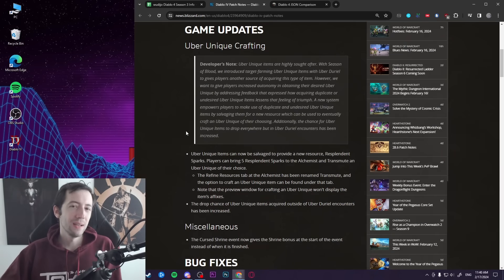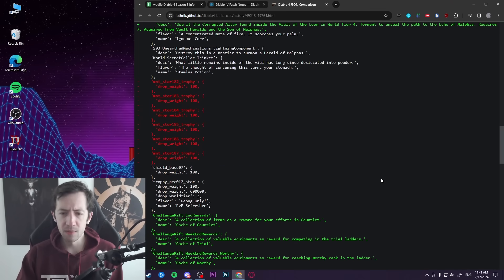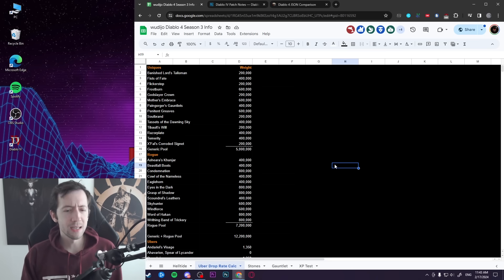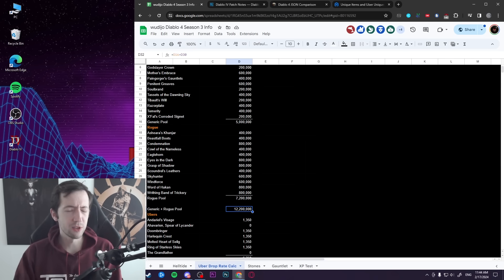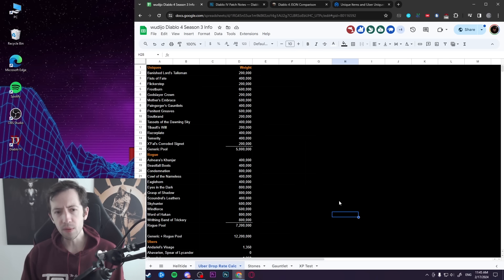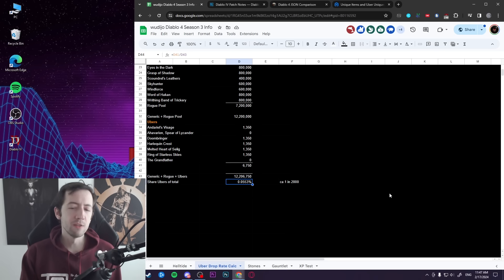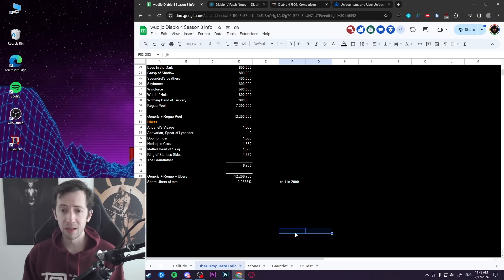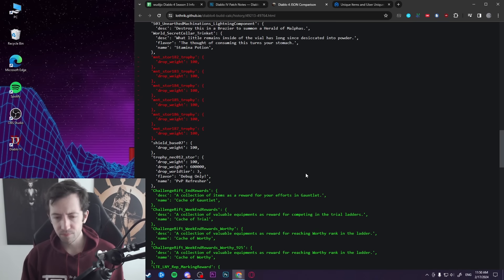Diablo 4 - The New Uber Unique Drop Rate Datamined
Credits to Lothrik for his datamine. This is quite some exciting info!

Timestamps:
00:00 Intro
01:08 1350x More Likely?
02:34 Sheet Math
07:32 Gauntlet Rewards

2. Become a channel Member by clicking the "Join" button or this link (and get unique perks!):
3. Become a Twitch Subscriber (or use your monthly free Twitch Prime if you are an Amazon Prime user)
5. Like/comment/share my stuff!
6. Give me feedback how to improve!